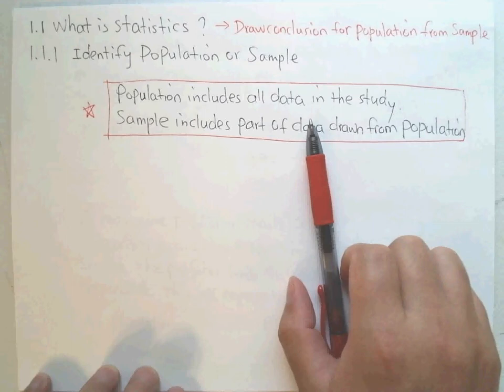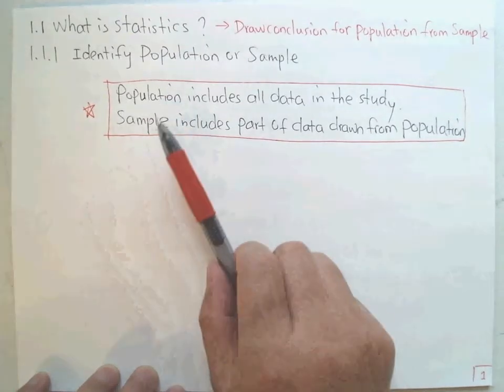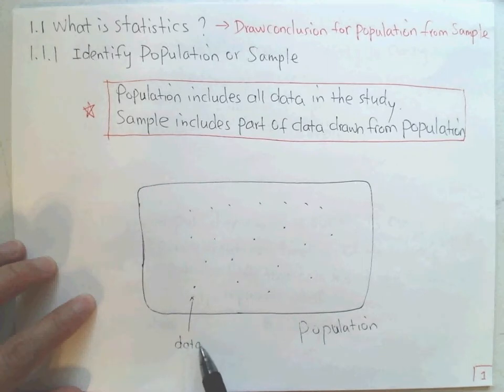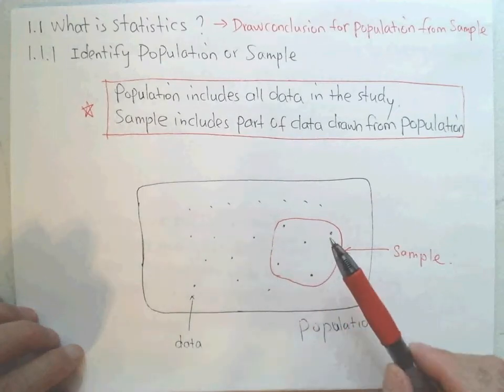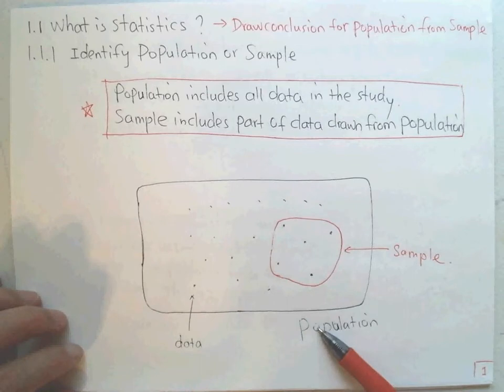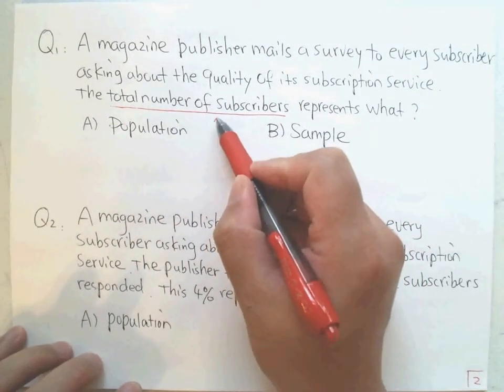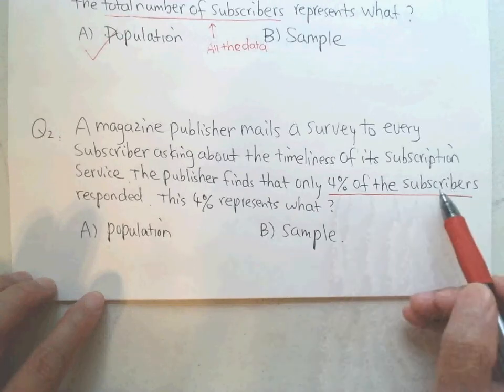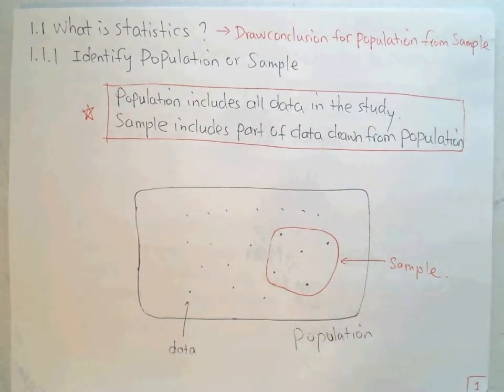1.1.1 Identify Population or Sample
Lecture series for Statistics. Textbook used: Kathryn Kozak. Statistics Using Technology, 1st edition. lulu.com (OER content). In this video I will introduce basic terminologies including population and sample.